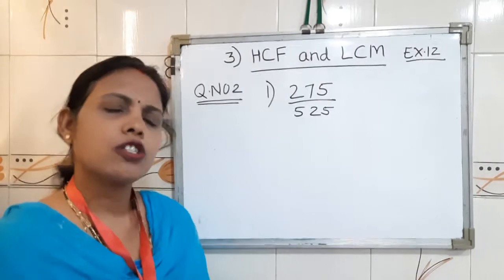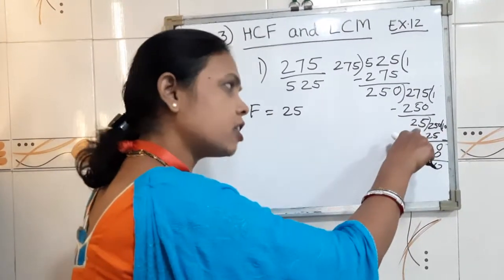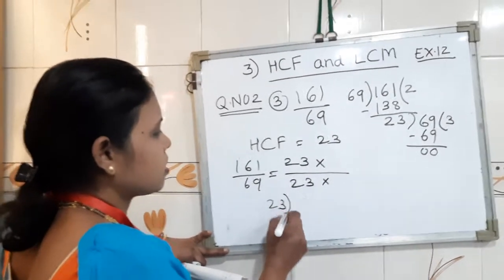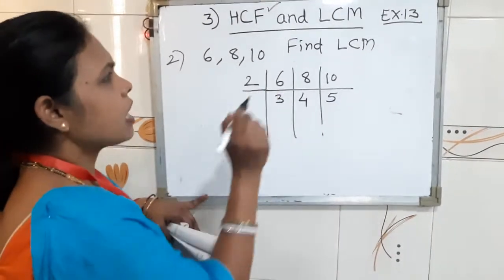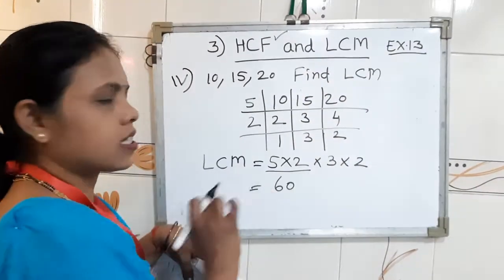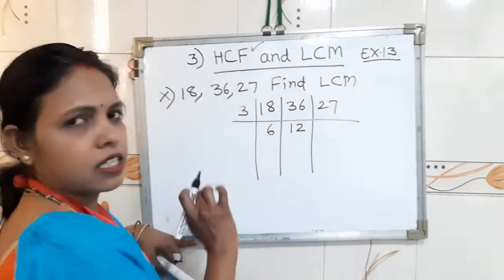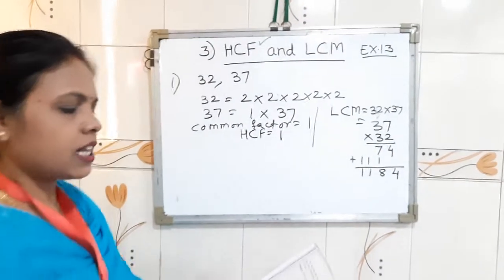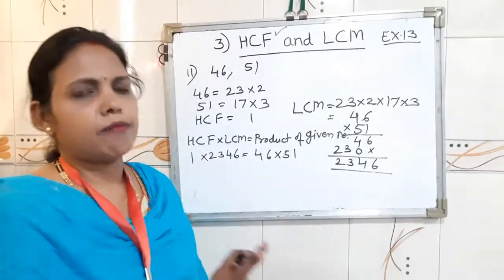Std:Vll Sub:Maths L.no. :3.HCF & LCM Date:14.09.2020 Prepared By-Nameeta Tr.